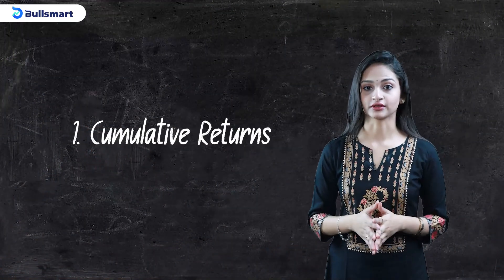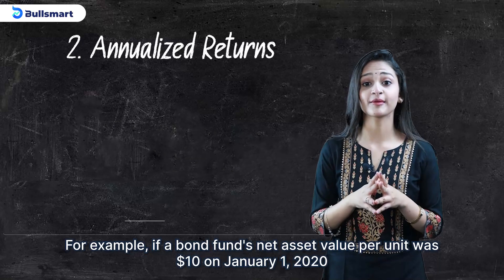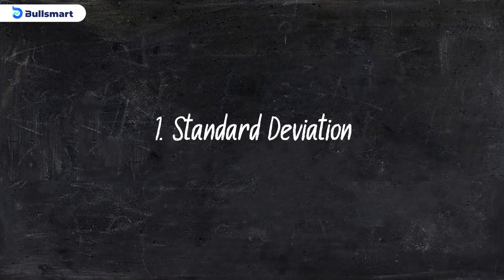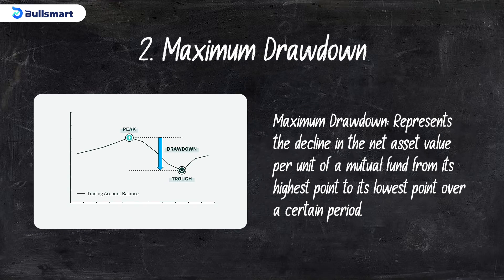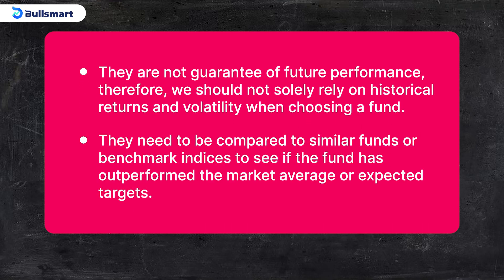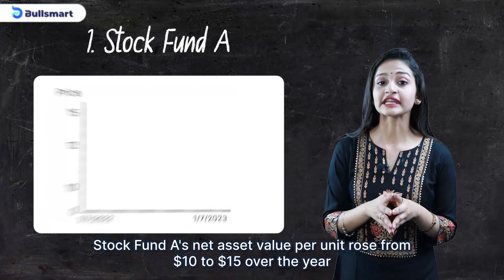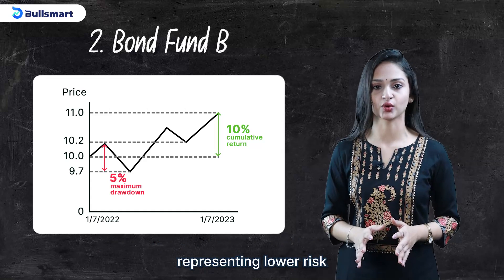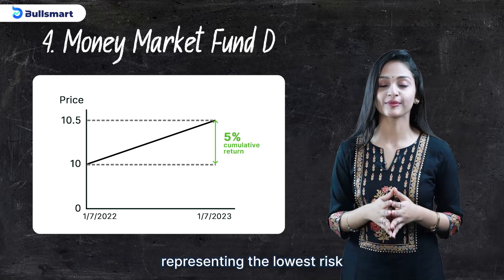Past to Present: Making Sense out of Mutual Fund Historical Data | Lesson 5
In this insightful guide, we unravel the secrets behind interpreting historical data of mutual funds and unveil why it's a crucial tool for savvy investors. Discover how analyzing the past performance of mutual funds can empower you to make informed decisions, navigate market trends, and strategically plan your investment journey. Whether you're a seasoned investor or a beginner, this video equips you with the knowledge to harness the power of historical data and make your investments work smarter for you.